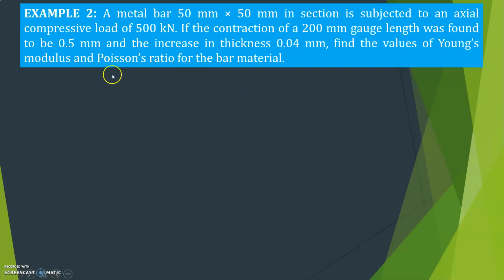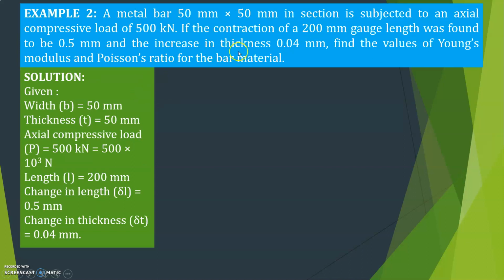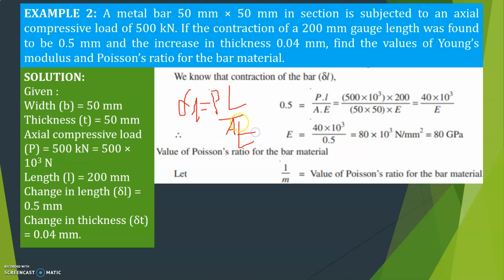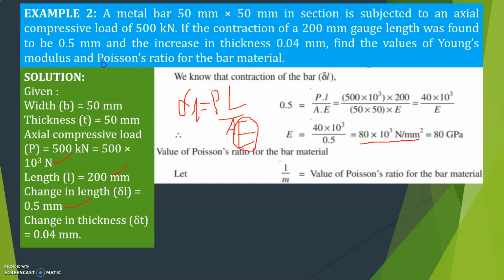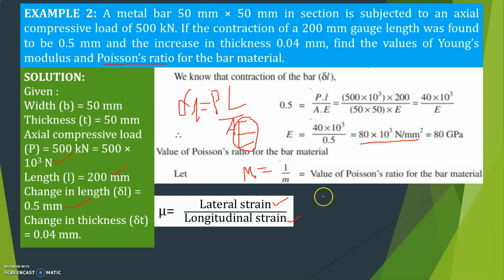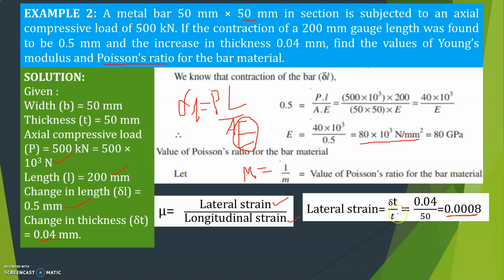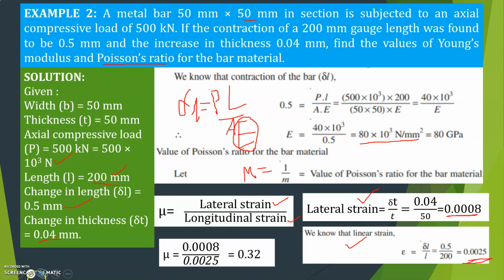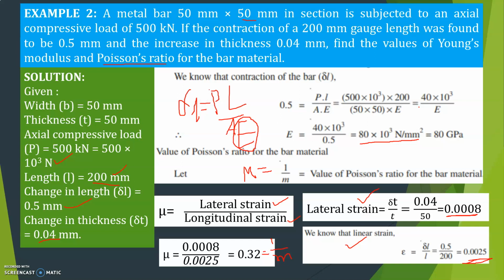Dr. Shwetha Prasanna-Lecture 19 -Elastic constants 2